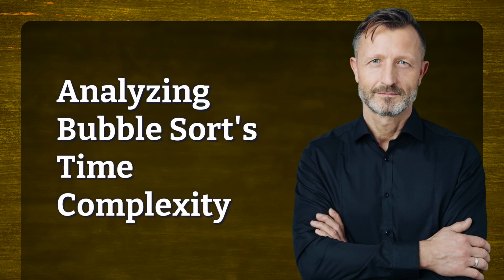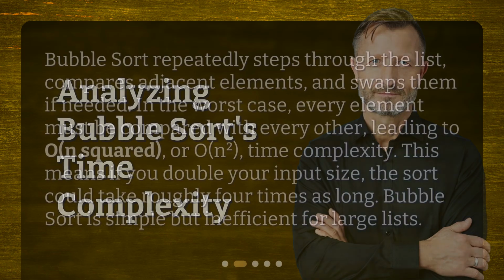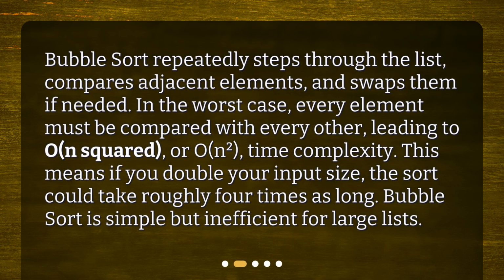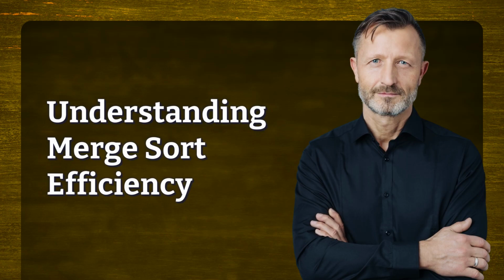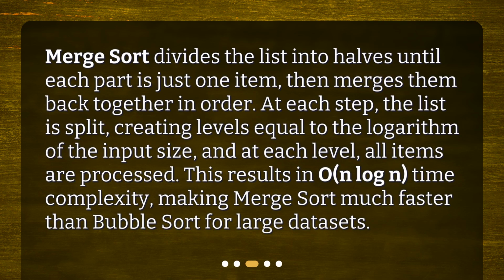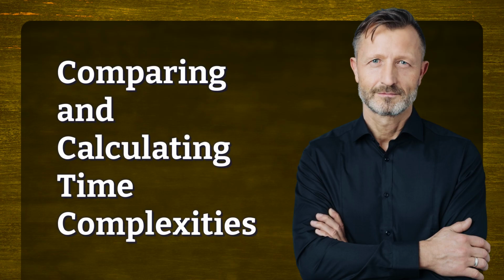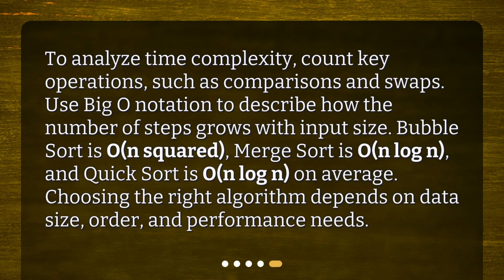Analyze Sorting Algorithm Time Complexity Easily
Sorts: Time Complexity 👉 Learn how to analyze and compare the time complexity of popular sorting algorithms like Bubble, Merge, and Quick Sort. This video explains key concepts step-by-step, helps you understand Big O notation, and guides you to choose the most efficient algorithm for your coding projects.

00:00 🔹 Understanding Time Complexity in Sorting Algorithms
00:34 🔹 Analyzing Bubble Sort's Time Complexity
01:07 🔹 Understanding Merge Sort Efficiency
01:38 🔹 Quick Sort and Its Time Complexity
02:08 🔹 Comparing and Calculating Time Complexities

🏷️ time complexity, sorting algorithms, Bubble Sort, Merge Sort, Quick Sort, algorithm analysis, Big O notation, coding basics, computer science, programming concepts, algorithm efficiency, software fundamentals

📌 Algorithms and Data Structures 🔸 Algorithm Analysis and Complexity 🔸 How to Analyze the Time Complexity of Sorting Algorithms